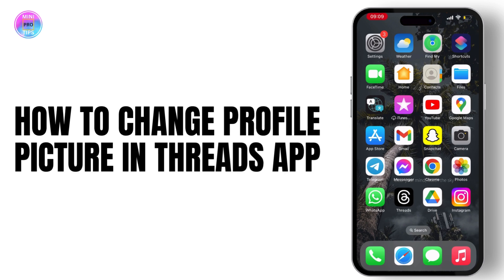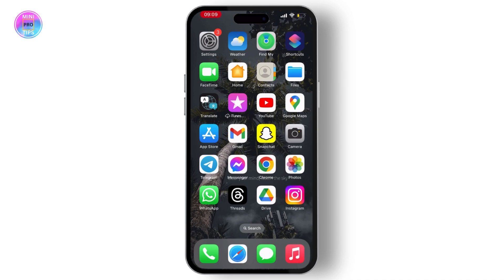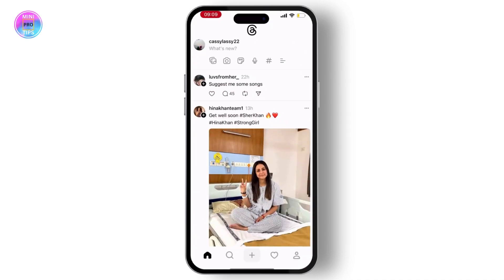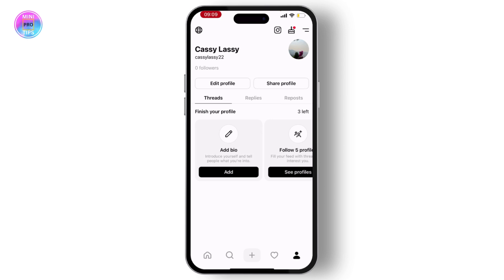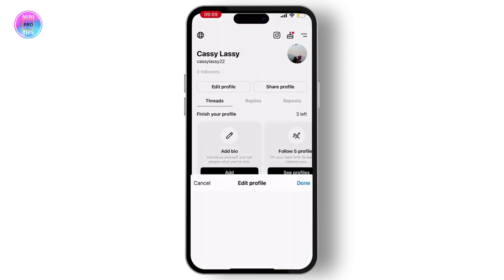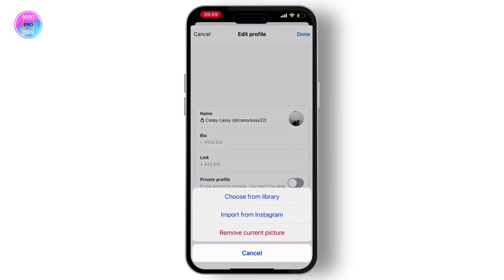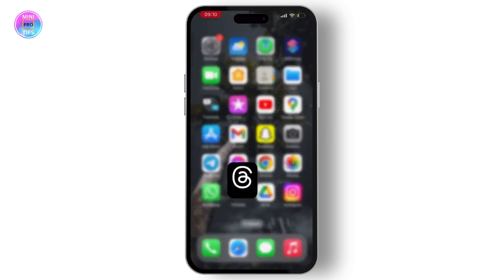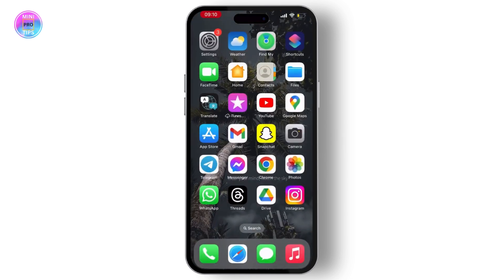How to Change Profile Picture in Threads App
Tired of the default profile pic in Threads?  Want to personalize your Threads experience? In this quick video from @MiniProTips   we show you exactly how to change your profile picture in the Threads app in just a few easy steps.  We'll cover how to choose a photo from your library, take a new one, and even import your current Instagram profile picture.  Get your Threads profile looking sharp in no time!

00:00:00 - Introduction
Learn how to change your profile picture on the Threads app.

00:00:05 - Open Threads App
Open your Threads application.

00:00:10 - Access Profile Menu
Hit the menu button (profile icon) in the bottom right corner of your screen.

00:00:15 - Edit Profile Option
Select the "Edit Profile" option.

00:00:20 - Choose New Profile Picture
Click on your current photo and choose "Choose from Library" or "Import from Instagram".

00:00:30 - Select Photo from Library
If choosing from the library, select a photo from your gallery.

00:00:40 - Profile Picture Changed
Your profile picture is now changed on Threads.

00:00:45 - Conclusion